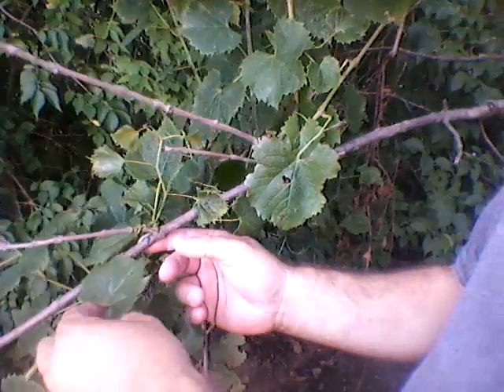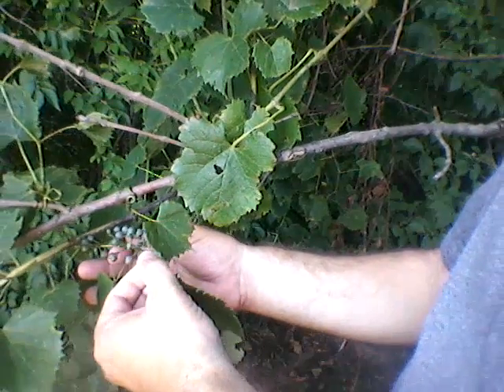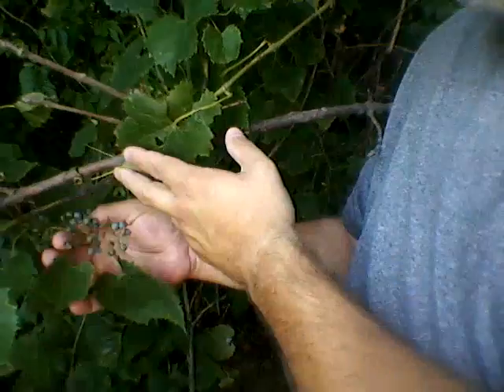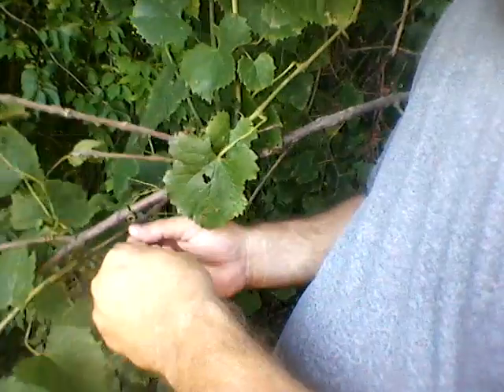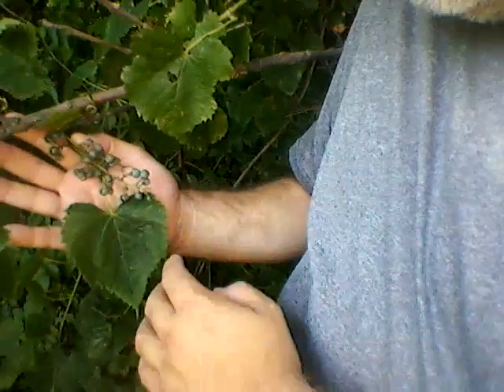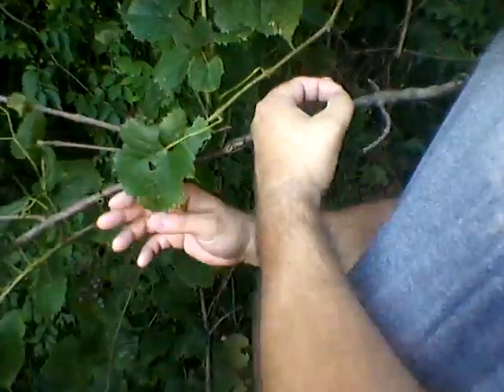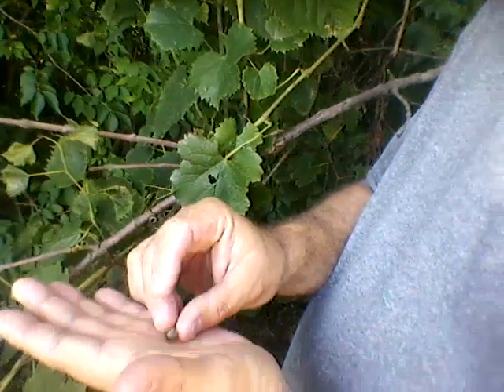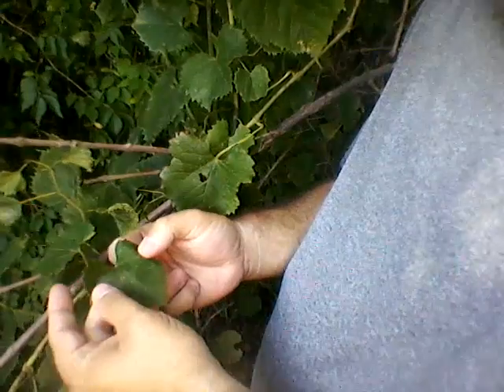Touching on the grapes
For those that wondered